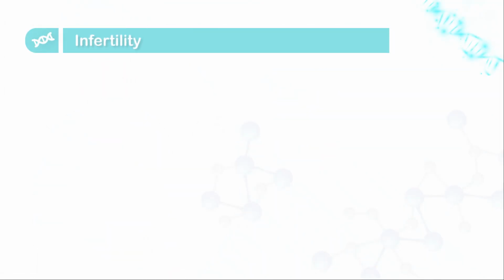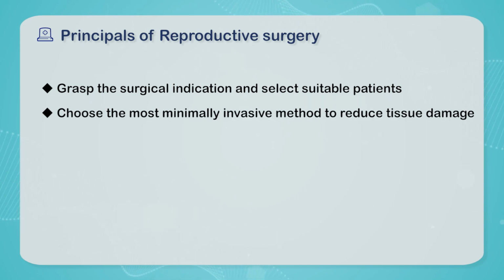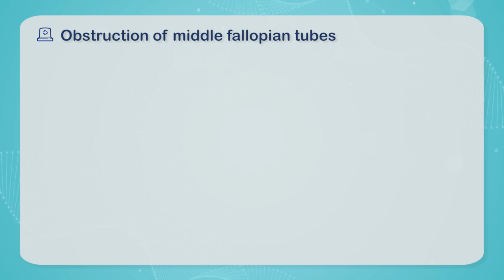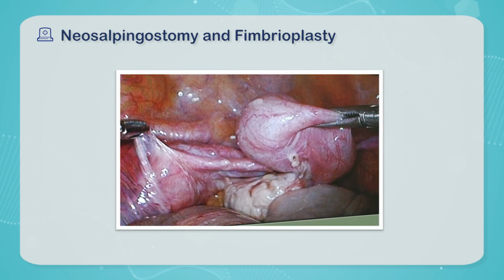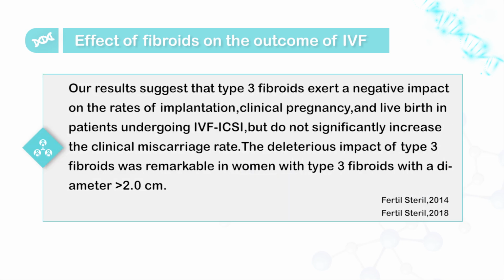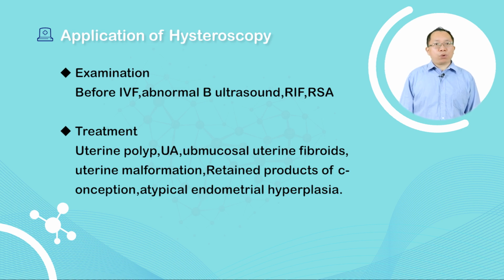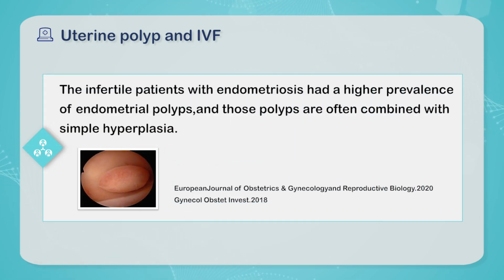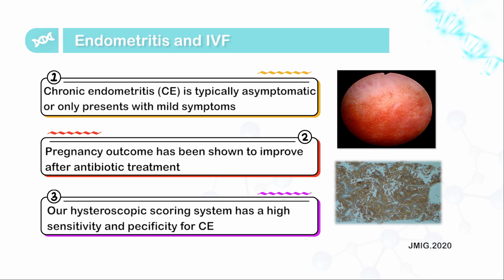Reproductive surgery and related clinical studies